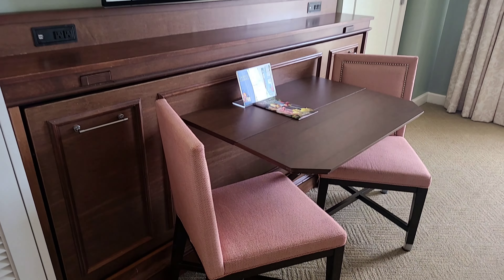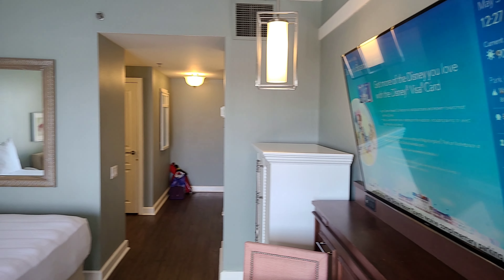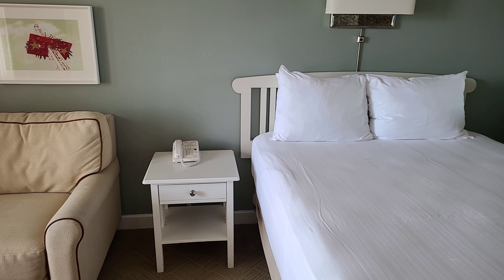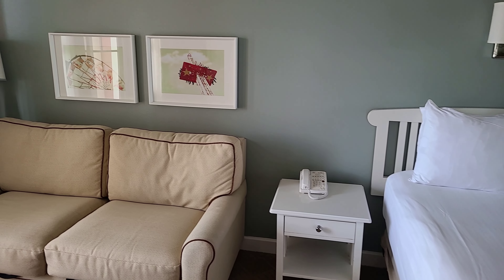Disney's Boardwalk Resort Deluxe Studio Room Tour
Disney's Boardwalk is a Deluxe Resort that features standard rooms as well as Disney Vacation Club Villas. Today we're taking a look at a Deluxe Villa, a Disney Vacation Club room.